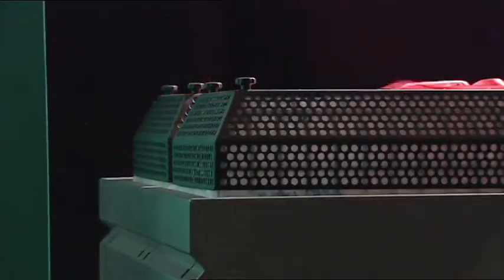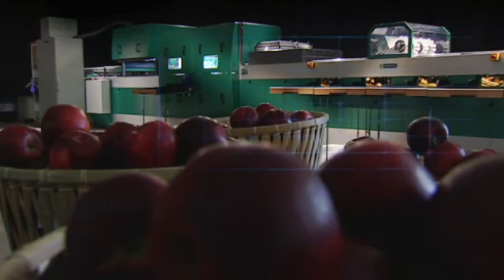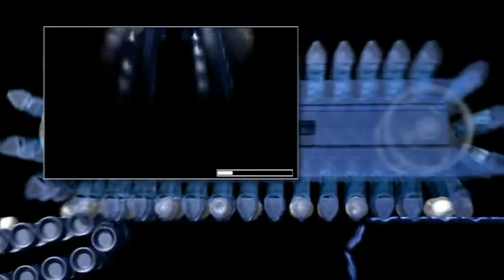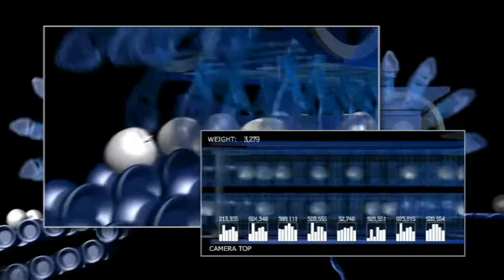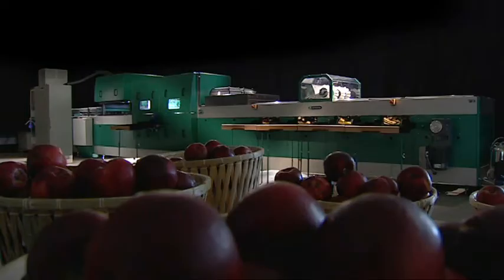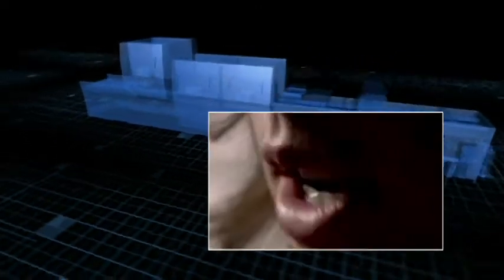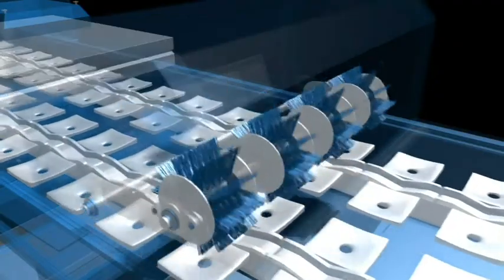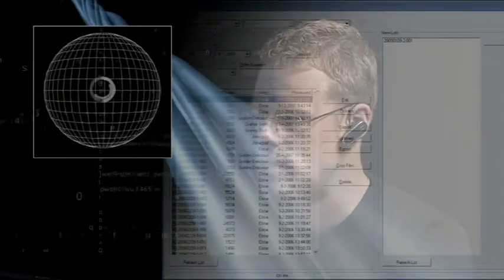ΗΛΕΚΤΡΟΝΙΚΟΣ ΤΑΞΙΝΟΜΗΤΗΣ ΦΡΟΥΤΩΝ - GEOSORT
ΜΑΤΣΑΛΑΣ - MATSALAS ΗΛΕΚΤΡ. ΤΑΞΙΝΟΜΗΤΗΣ GeoSort 3
ΜΗΧΑΝΗΜΑΤΑ ΤΑΞΙΝΟΜΗΣΗΣ ΣΥΣΚΕΥΑΣΙΑΣ ΑΓΡΟΤΙΚΩΝ ΠΡΟΪΟΝΤΩΝ
GREEFA

ΜΑΤΣΑΛΑΣ Χ. ΜΑΤΣΑΛΑ Π. Ο.Ε.
Εργοστάσιο κατασκευής διαλογητηρίων
9ο χλμ. Βέροιας -- Νάουσα
Τ.Θ. 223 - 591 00 ΒΕΡΟΙΑ
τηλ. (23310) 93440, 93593